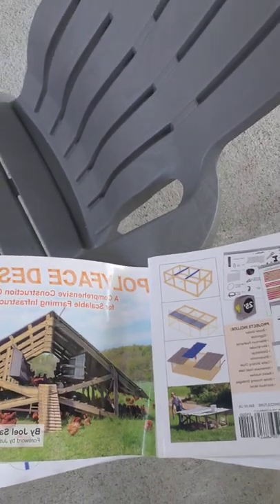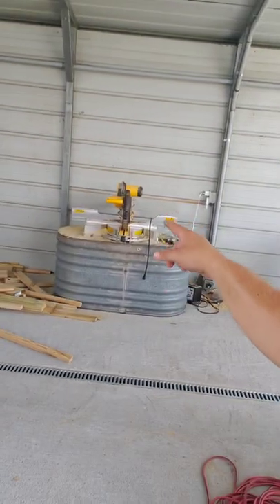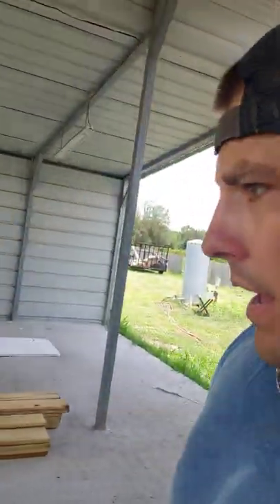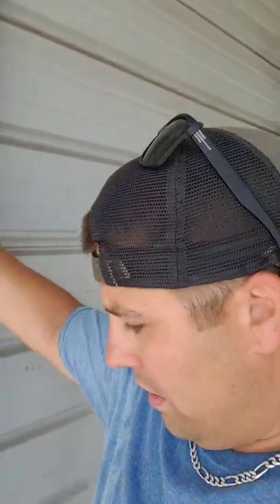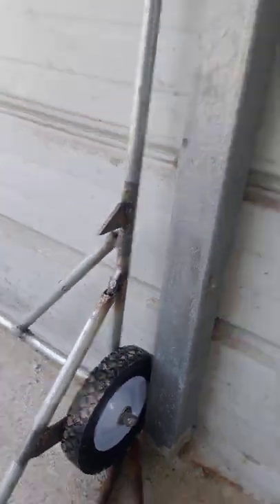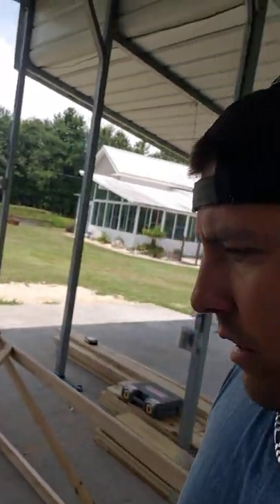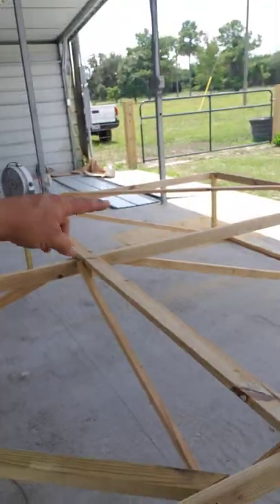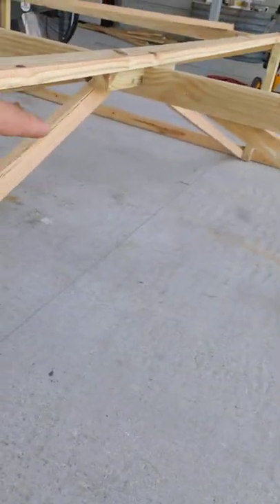What is a Chicken Tractor???